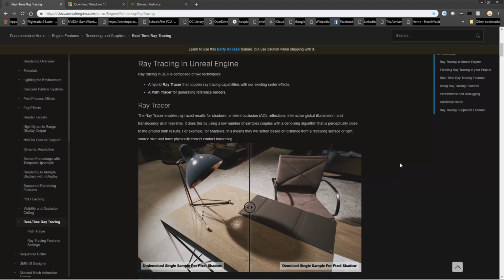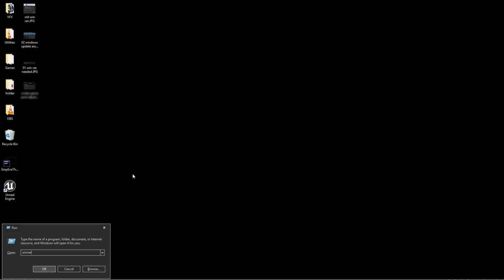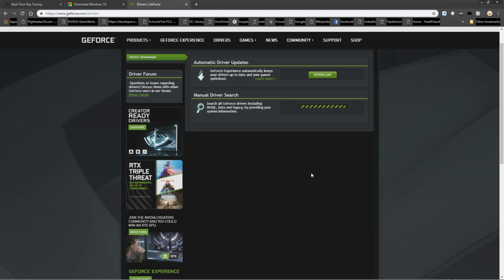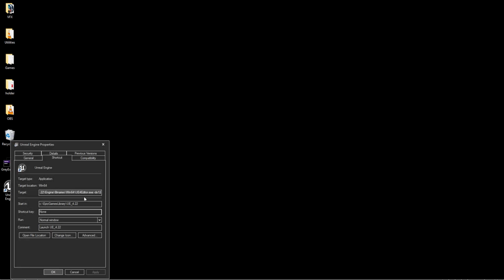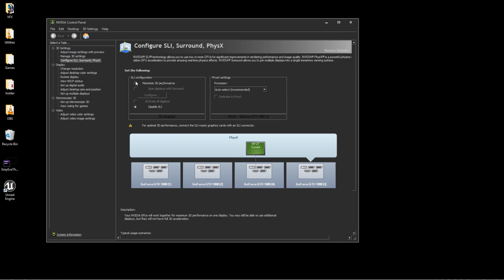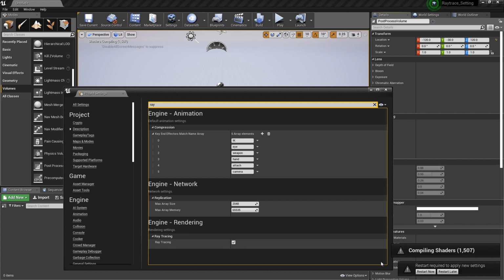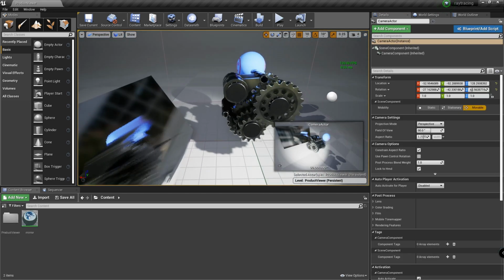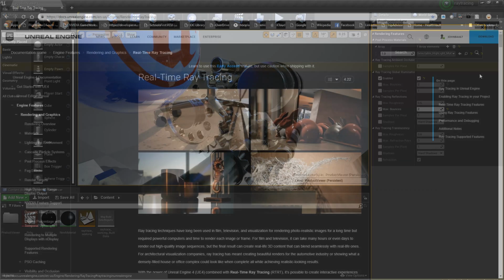How to setup GPU Raytracing in Unreal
GPU Raytracing is now available for RTX and non-RTX graphics cards!
Setting up your Windows 10 PC for it requires multiple steps though, so follow along and use the links below to get up and running: